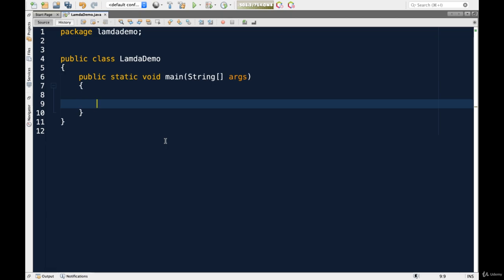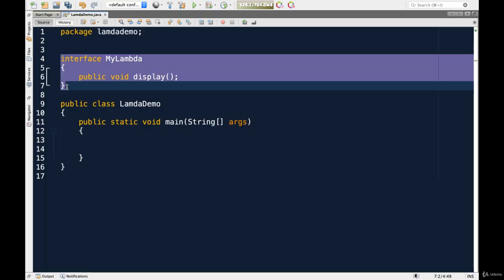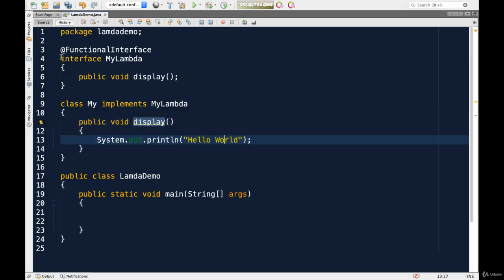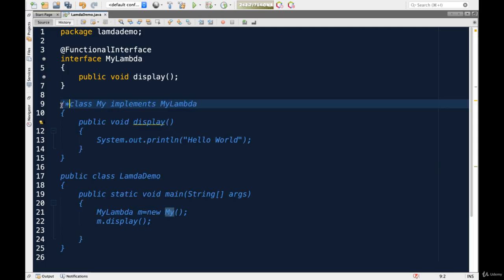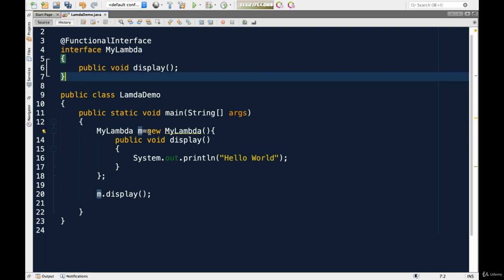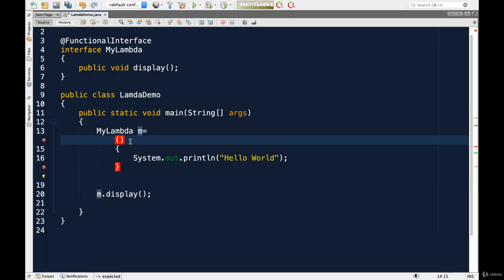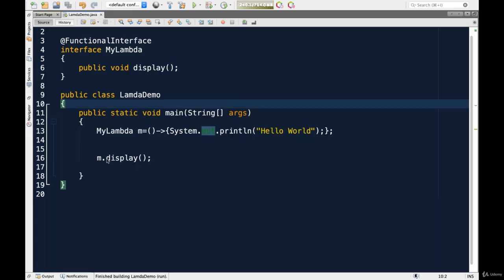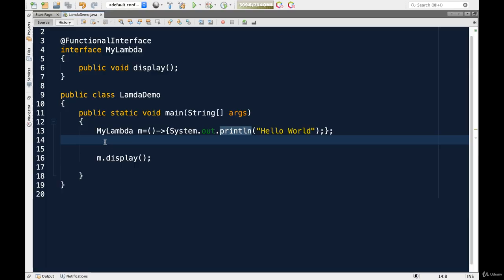22.1 : Introduction to Lambda Expressions in Java | Explained [Abdul Bari] Java Course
In this lecture, Abdul Bari explains the fundamentals of Lambda Expressions in Java.
You will learn why lambda expressions were introduced, how they simplify functional
programming, and how they are used with functional interfaces in Java.

This video is perfect for beginners who want to understand modern Java programming
using concise and readable syntax.

Topics Covered:
• What is a Lambda Expression in Java
• Functional Interfaces
• Why Lambda Expressions are needed
• Lambda Expression syntax
• Java 8 features overview

This lecture is part of the complete Java Programming Course by Abdul Bari.